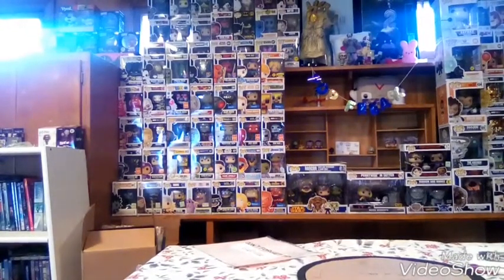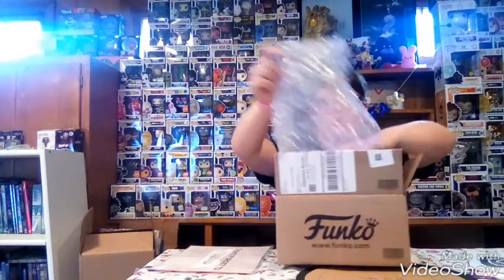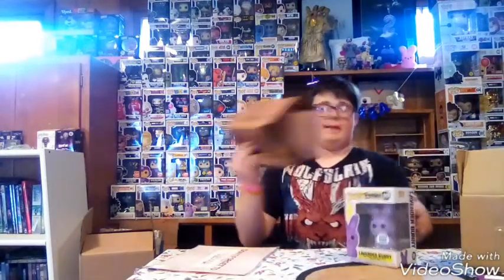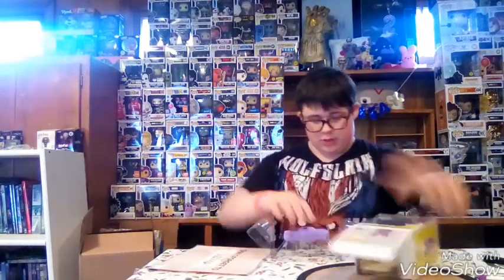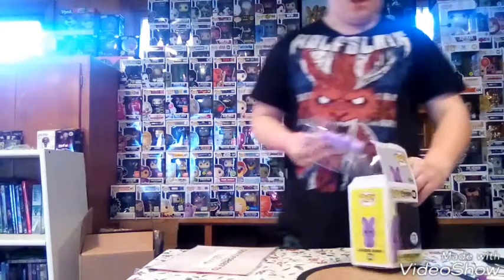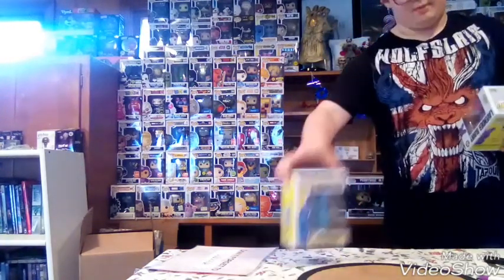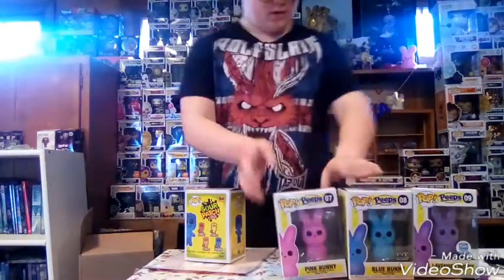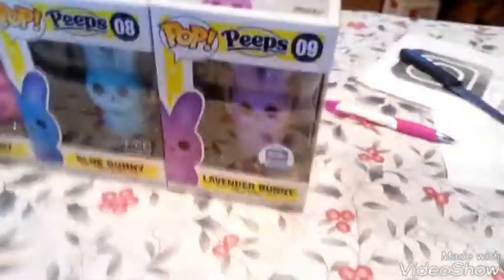Mail call #10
Today we unbox a funko shop order and it's gonna be a good one so get ready and as always make sure to subscribe and hit the bell to join the funko group